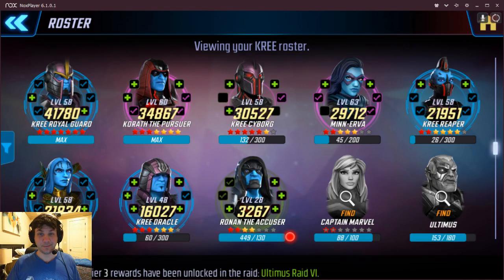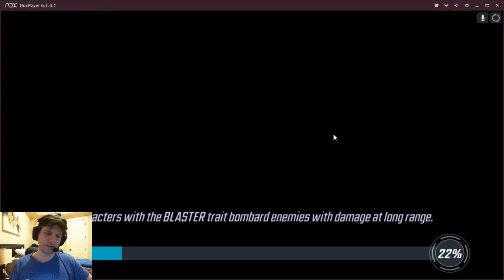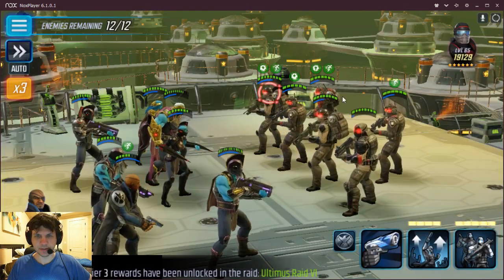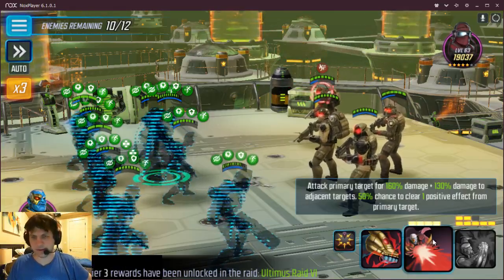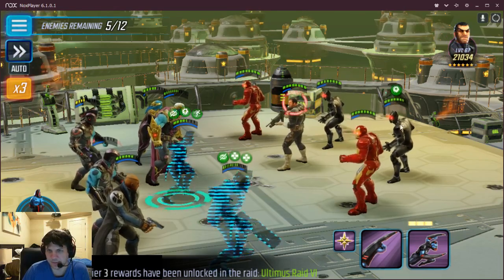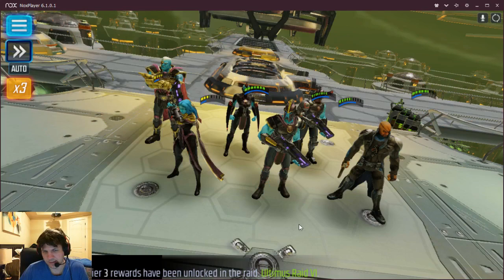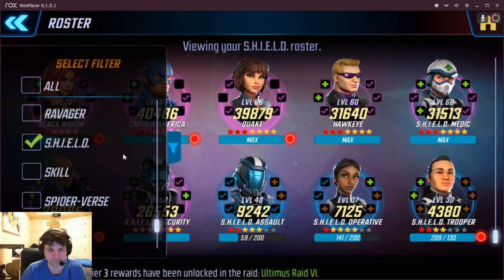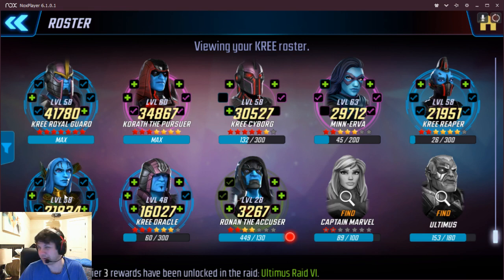Nick Fury Event - 6 Star Unlock! - Marvel Strike Force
Unlocking 6 Star Nick Fury. My Kree team is a bit blessed with some nice red stars, so it may not be as easy for some of you.